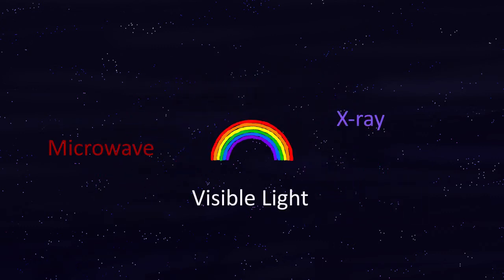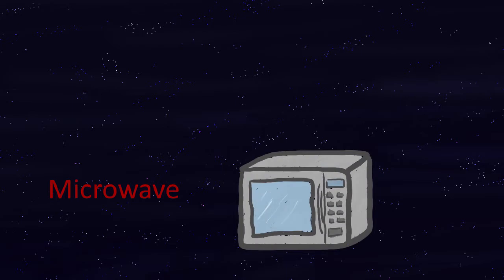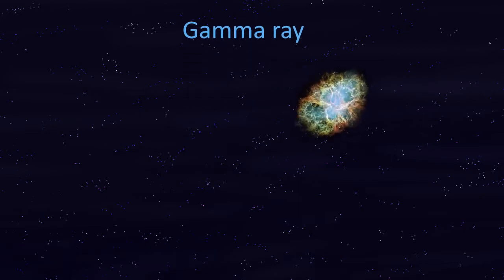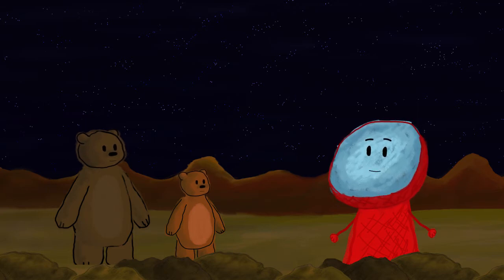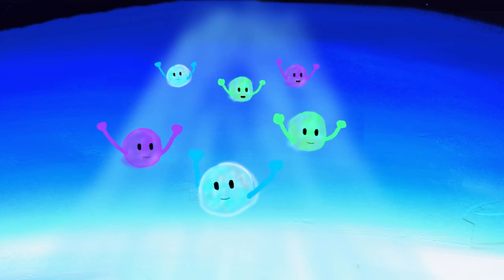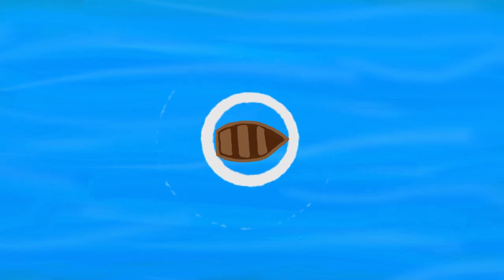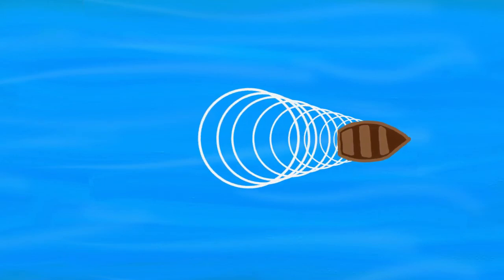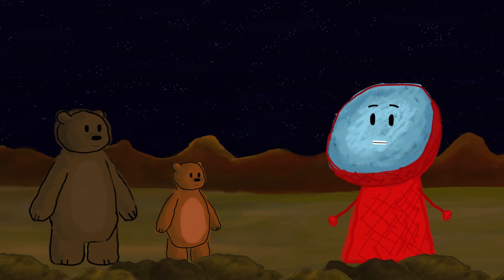Episode 2: Detecting Gamma Rays with CTA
Ted the Telescope explains all the different kinds of light that make up  the electromagnetic spectrum and how gamma rays travel through space and interact with the Earth's atmosphere so that CTA telescopes can detect them.